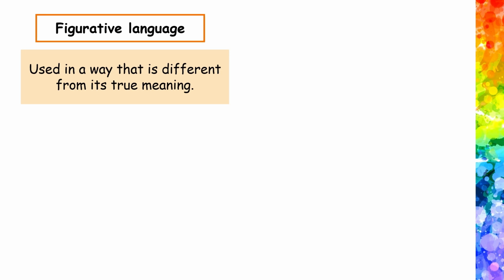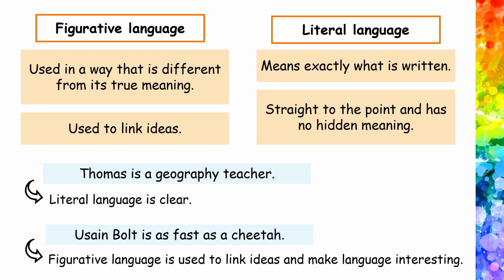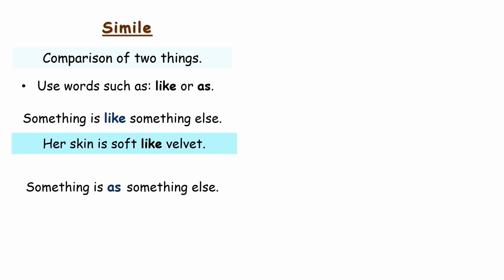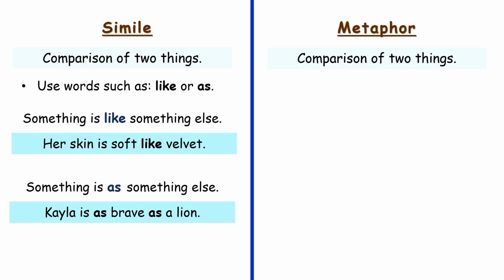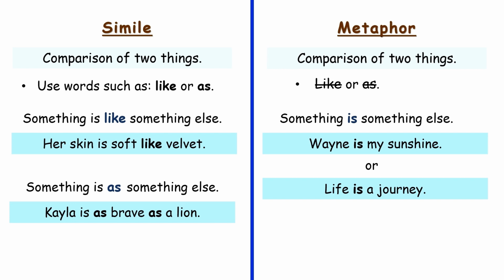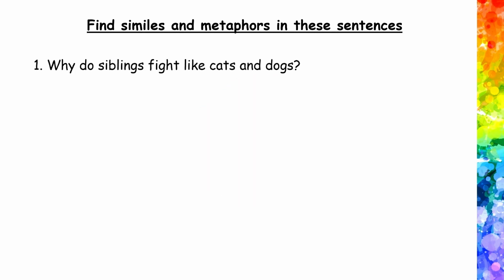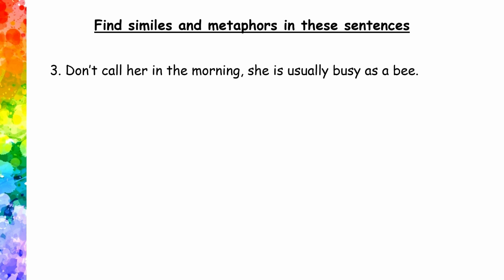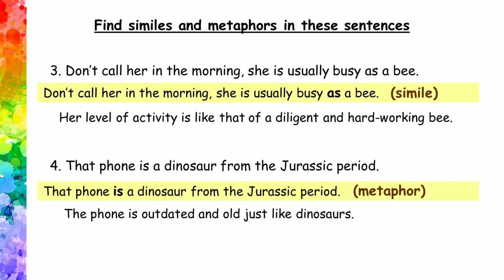Figures of speech: Simile and Metaphor | English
Watch this introduction to figurative language. Learn how to use similes and metaphors with precision and understanding.
This video contains engaging explanations and ample examples of similes and metaphors to help you understand figurative language.

Video chapters:
0:00 - Figurative vs literal language
1:08 - Similes explained
2:10 - Metaphors explained
3:25 - Find similes and metaphors in sentences
5:13 - Examples of common similes and metaphors